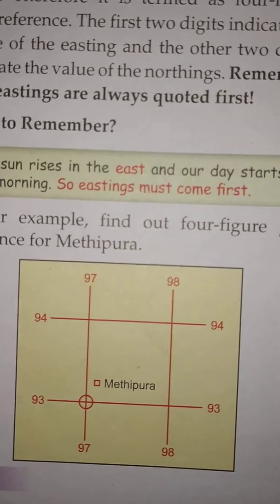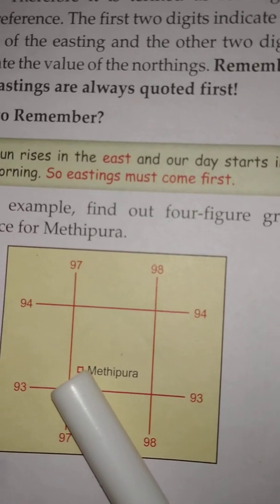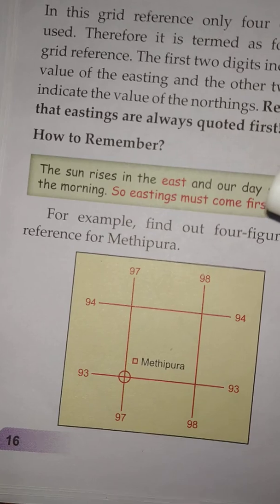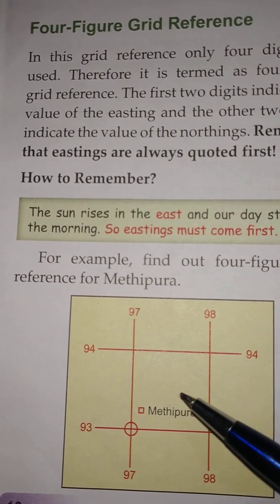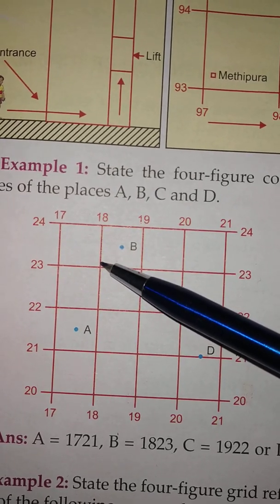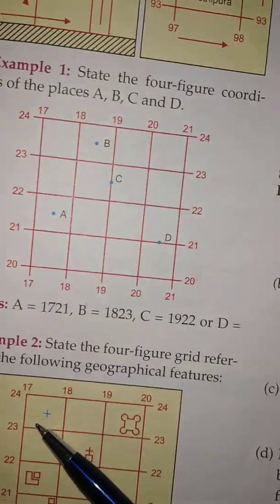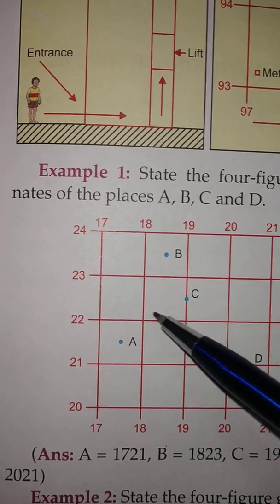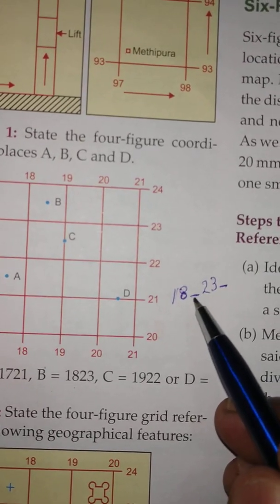Class :X , Geography, Four figure grid reference